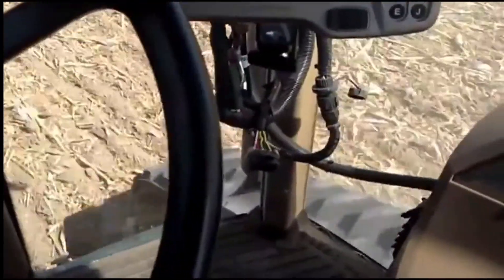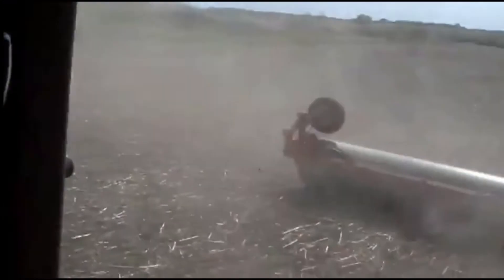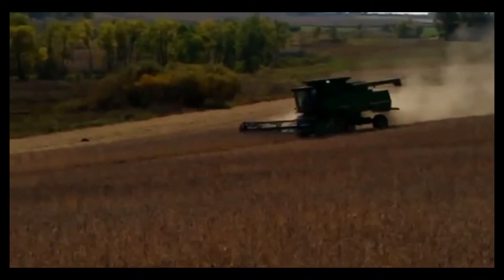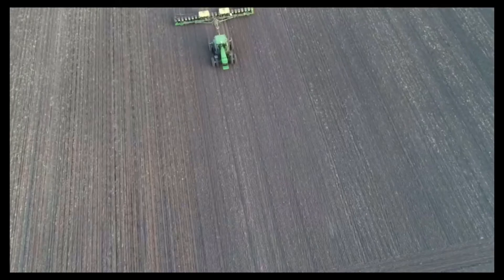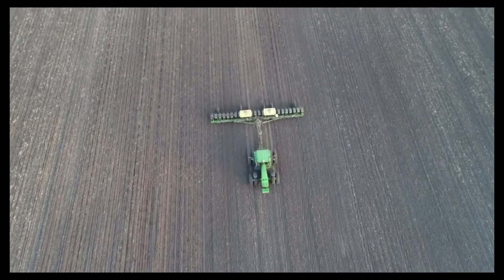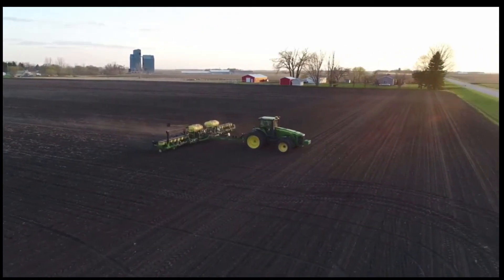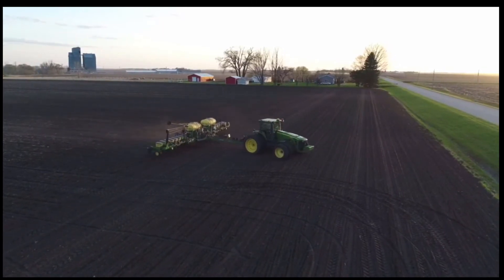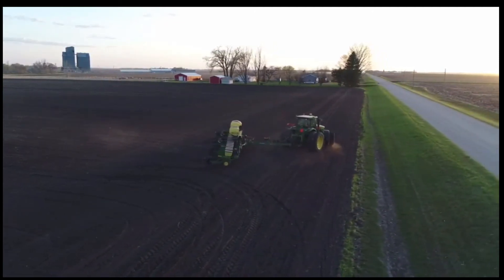DIY agricultural Auto steer: brief introduction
I wanted to take the time to introduce my newest project, I want to make an RTK GPS auto steering system. I discuss why I want to make such a system, and then at the end I put in a little disclaimer JIC.

I hope that this series can help someone if they are attempting something similar, as auto steer needs to be more accessible all around the world.